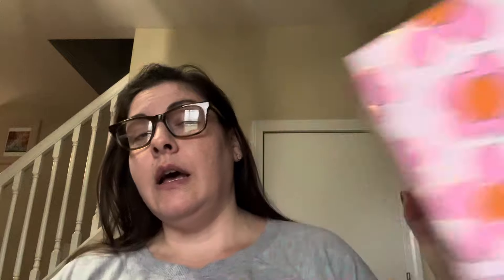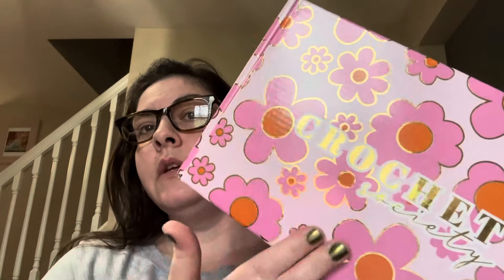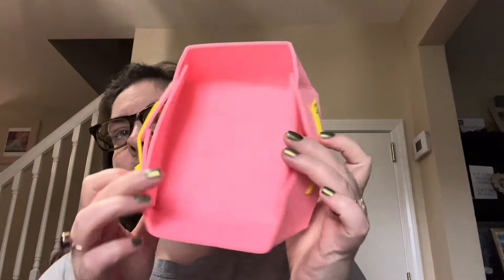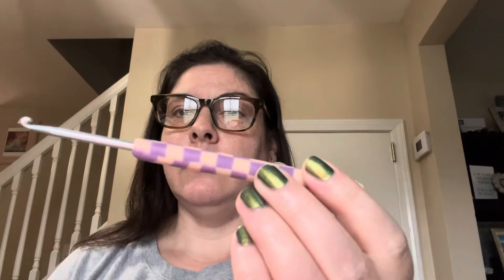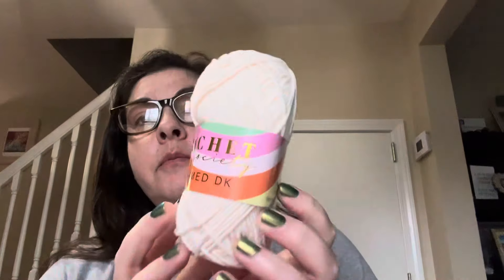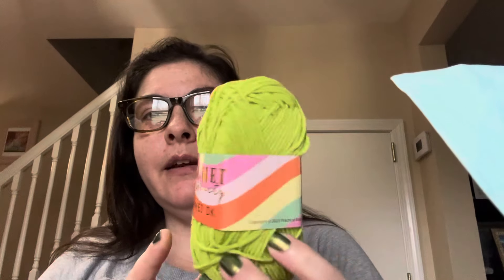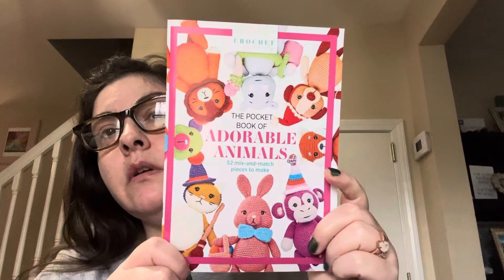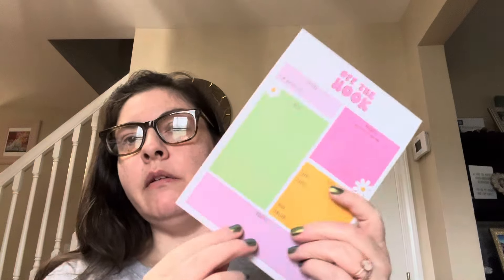Crochet Society 🌸 March 2024